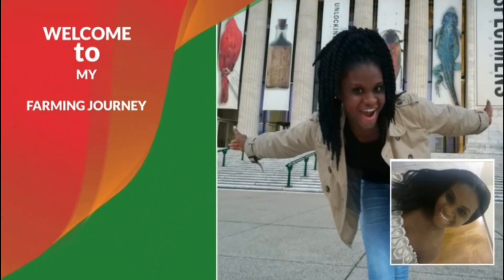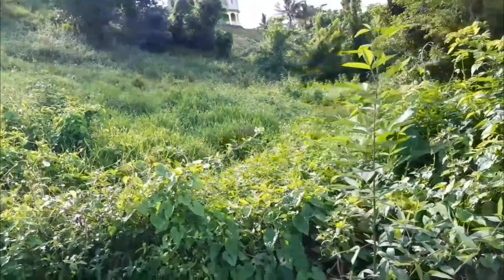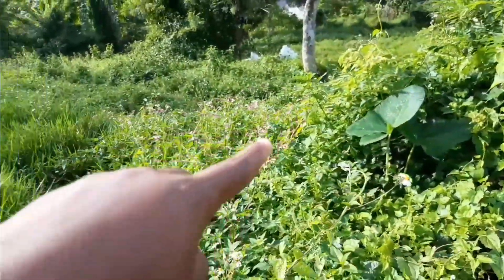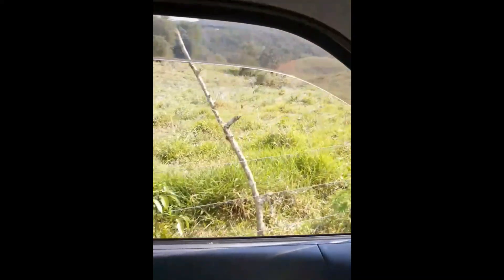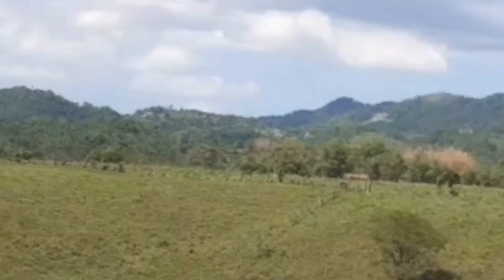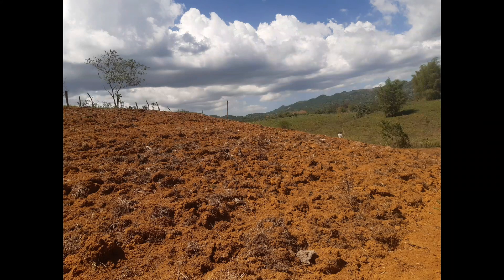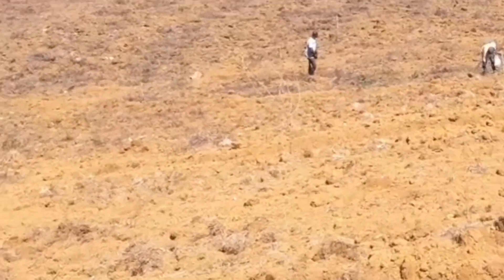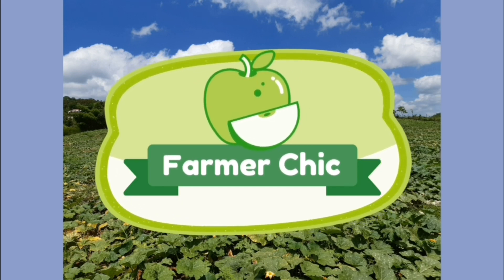The quest for landspace & Pumpkin start up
I went in search of the ideal location to launch our pumpkin 🎃 crop and also provide details of the planting process for pumpkin seeds.